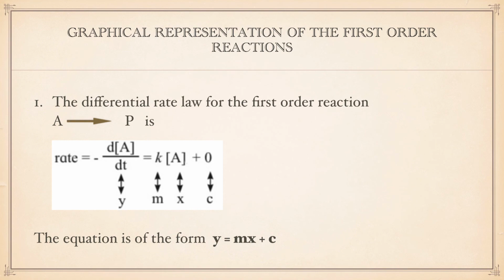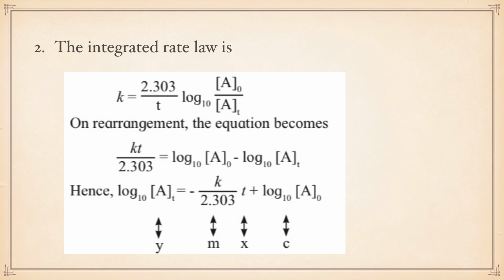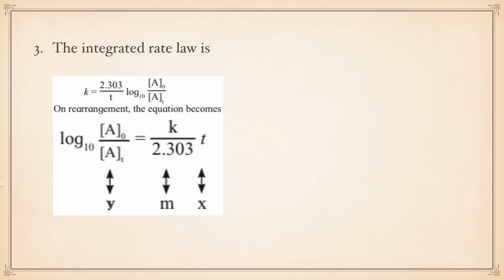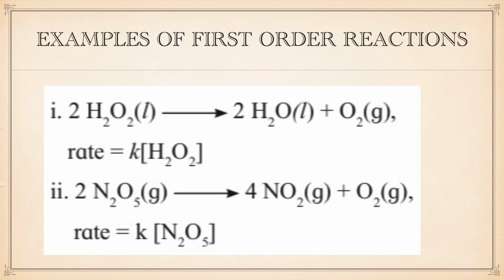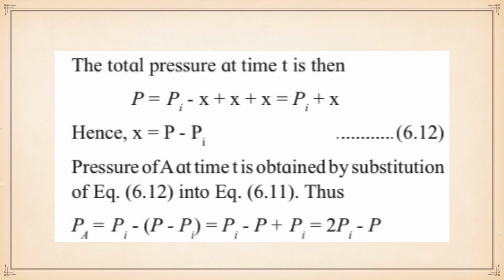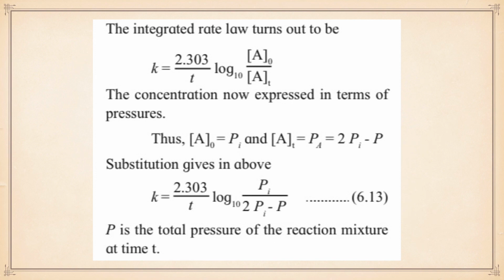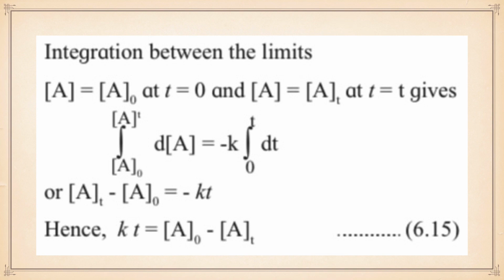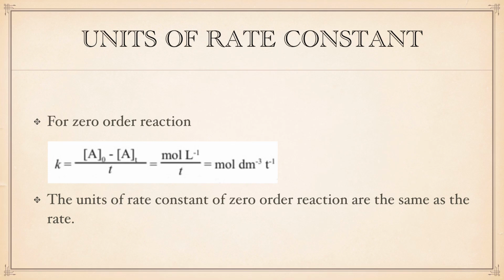Lecture - 6.4 || Chemical Kinetics - graphical representation of first order reaction || Grade 12